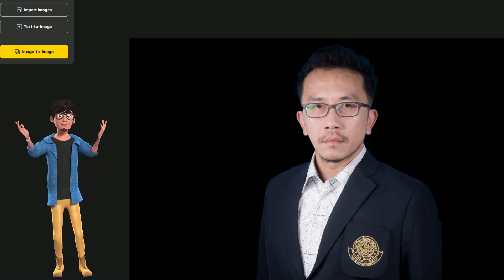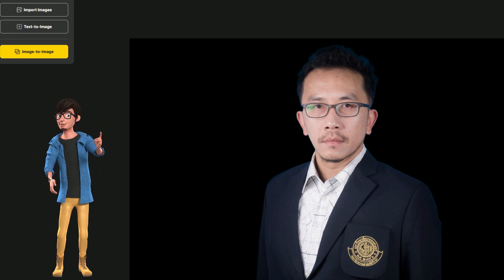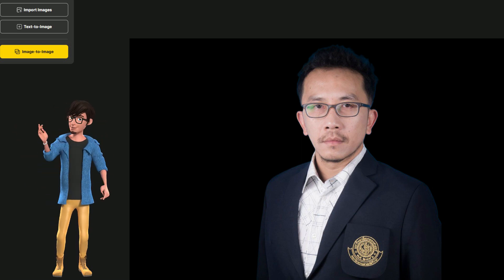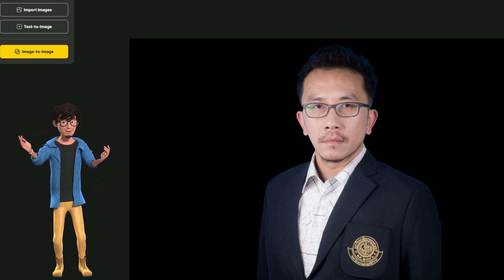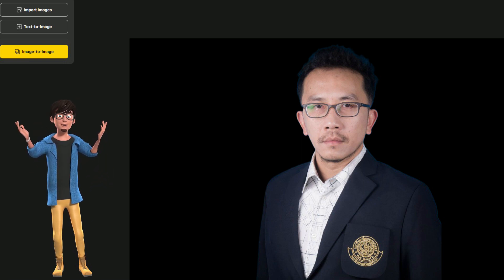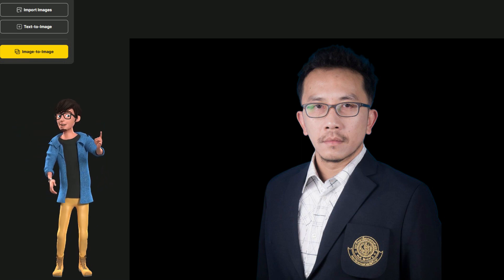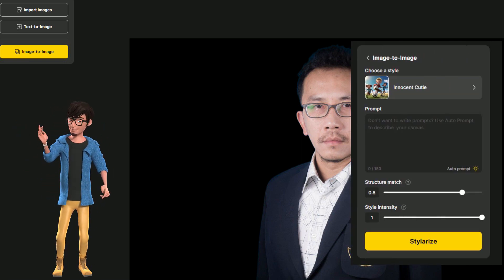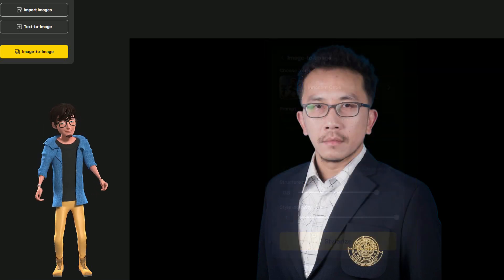Stylar AI image to image : Change yourself to a cartoon by Stylar AI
Free 200 Credits in Stylar AI website!!!

Unleash Your Inner Artist with Stylar AI: Text-to-Image Magic at Your Fingertips
Imagine conjuring up stunning visuals from mere words. That's the power of Stylar AI, an innovative text-to-image platform that transforms your wildest creative imaginings into breathtaking digital art.

Step into a world where:

Your descriptions become masterpieces: Craft a simple text prompt, and Stylar AI uses its cutting-edge algorithms to weave your words into vibrant paintings, surreal landscapes, or eye-catching graphic designs. The possibilities are endless!

Endless artistic styles await: Feeling abstract? Yearning for a touch of Van Gogh's swirling brushstrokes? Stylar AI offers a vast library of artistic styles to choose from, each adding a unique flavor to your creation.

Fine-tune your vision with ease: Don't settle for the first draft. Stylar AI's intuitive interface lets you refine your creation, adjusting details, colors, and composition until it perfectly captures your vision.

More than just static art: Stylar AI is pushing the boundaries. Experiment with animation, create 3D scenes, or even let your images react to sound and movement. The future of visual storytelling is here!

Stylar AI isn't just a tool; it's a playground for your imagination. Whether you're a seasoned artist, a curious creative, or simply someone who loves the magic of digital creation, Stylar AI has something for you. So ditch the blank canvas and embrace the infinite possibilities of text-to-image.

Ready to unleash your inner artist? Head over to Stylar AI's website and start conjuring your digital masterpieces today!